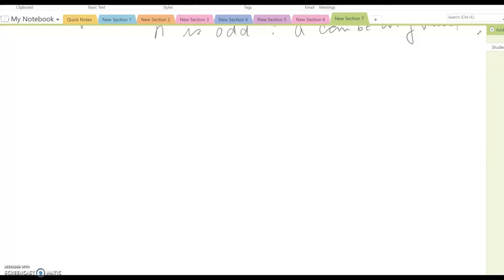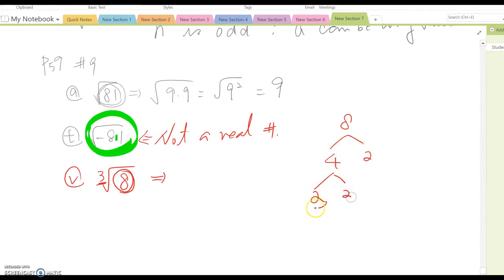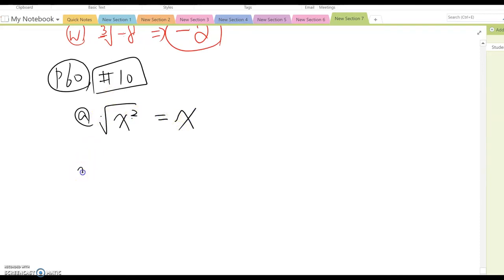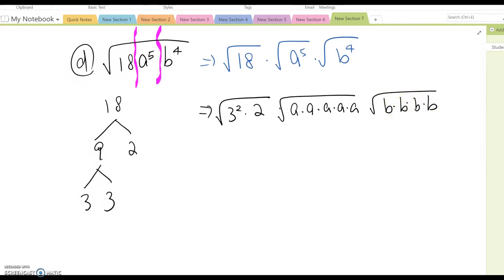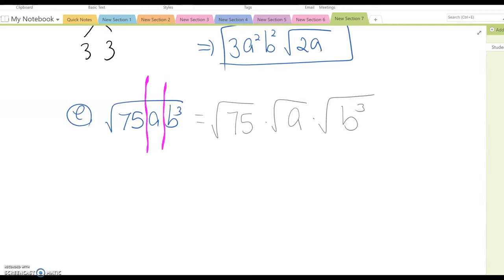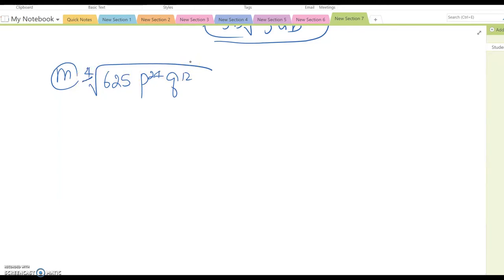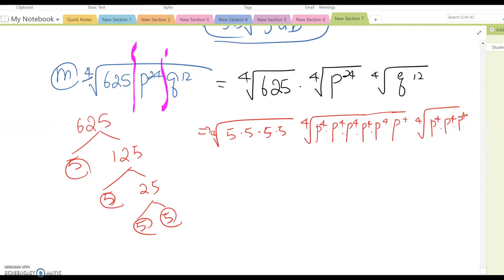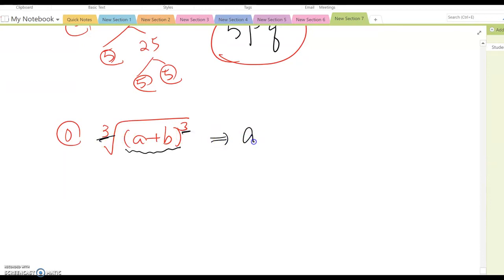4.2 Examples of Radical expression Part 1